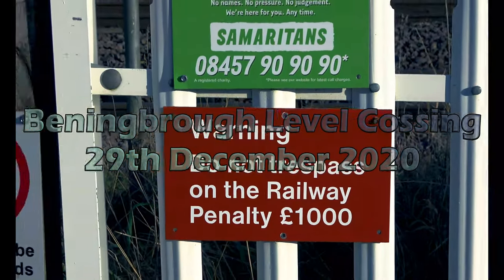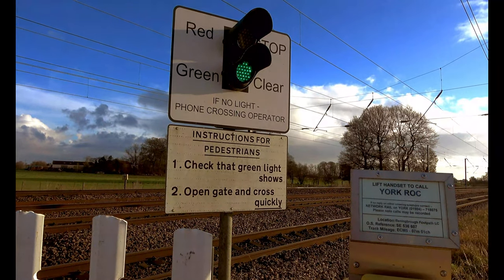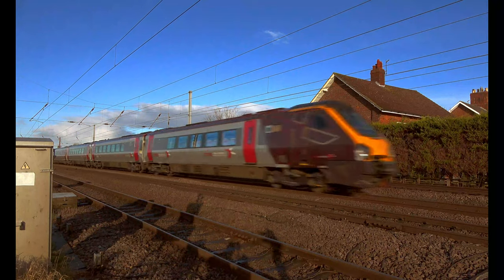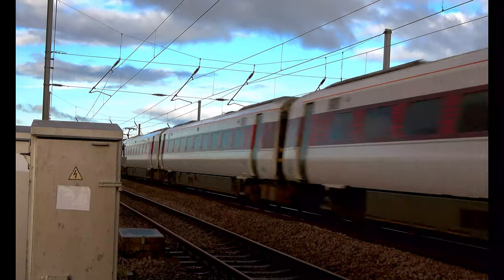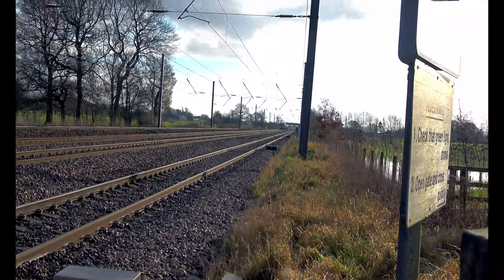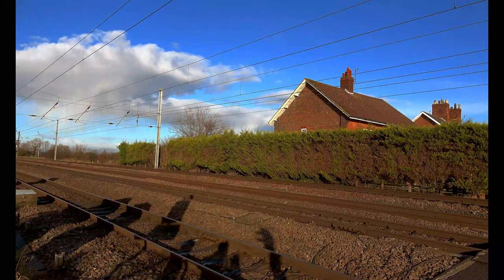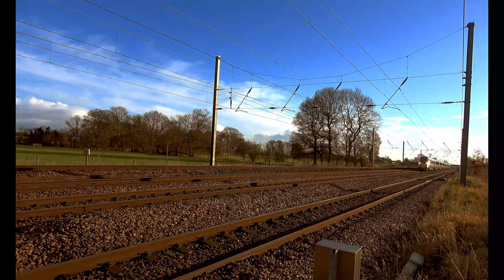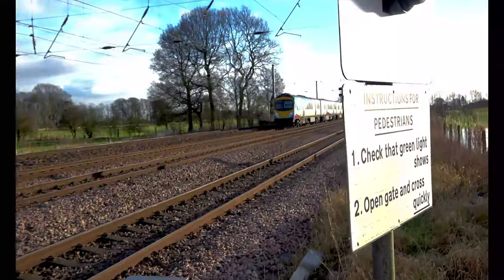Beningbrough 29th December 2020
in this film in 4K, i film these trains in a 5 minute film.